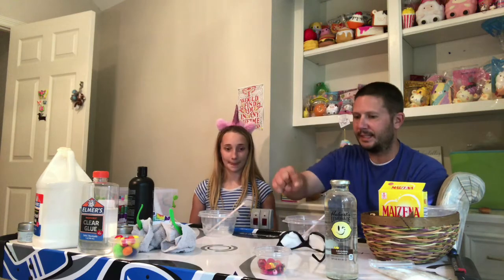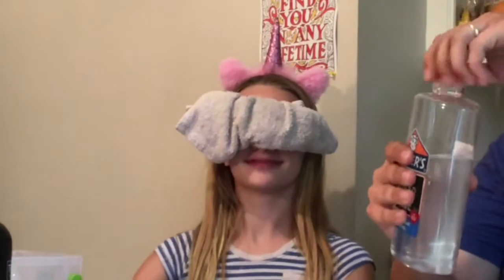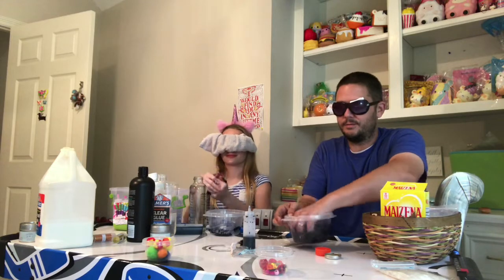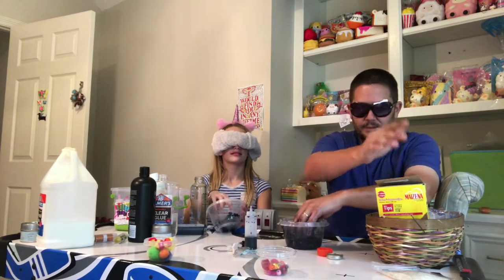BLINDFOLDED Slime Challenge With My DAD!!! WARNING ⚠️ FUNNY!!😂😂 | Squishy World